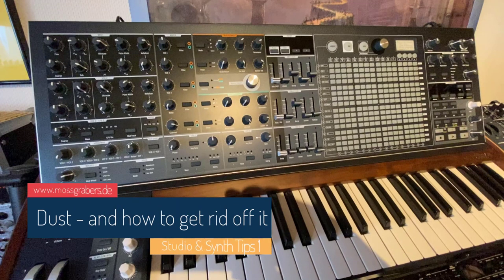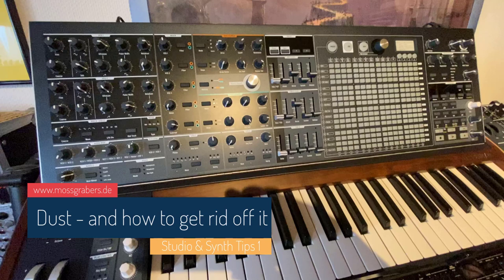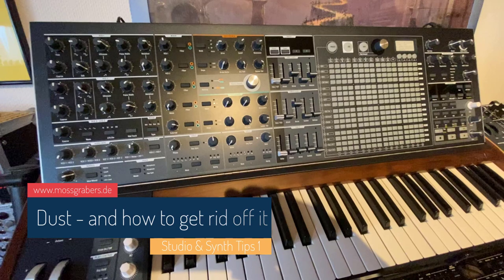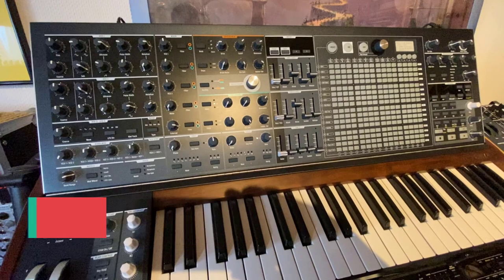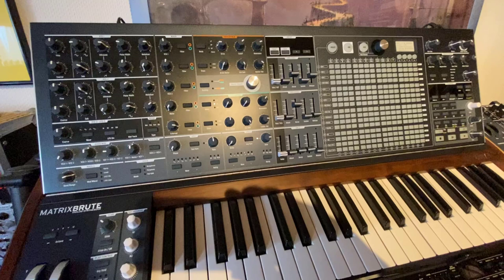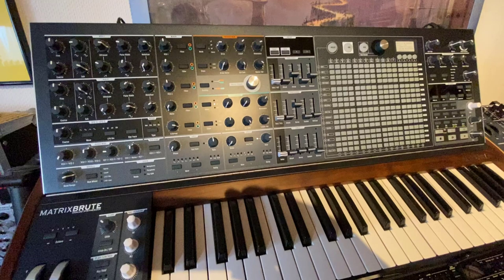Dust! ... and how to get rid of it in the studio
This is the first part of a series of little tips and tricks for the music studio and synthesizers.